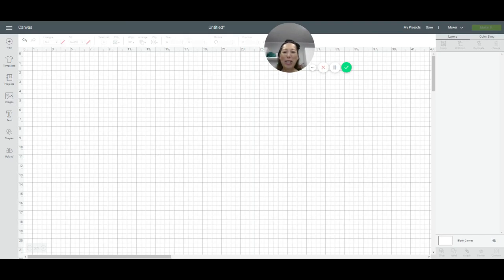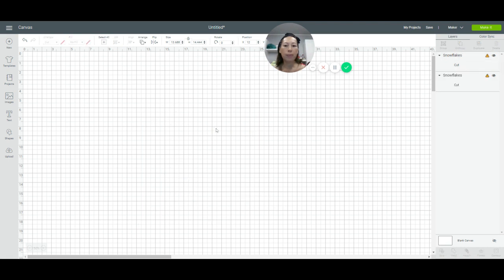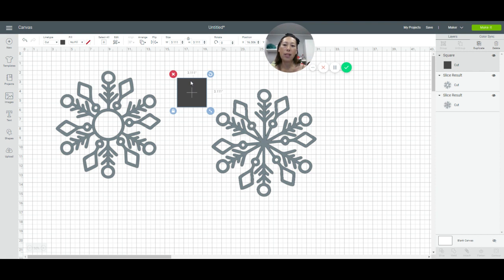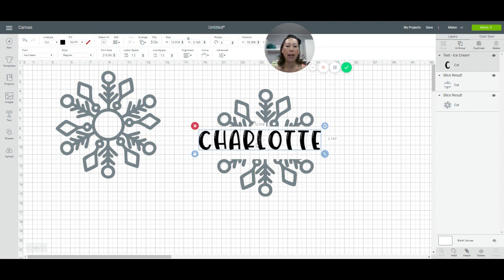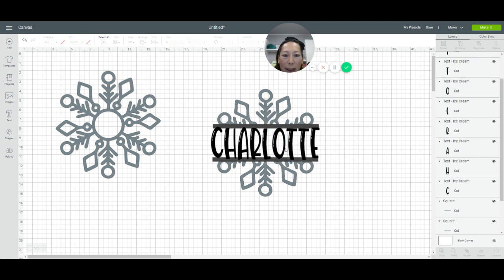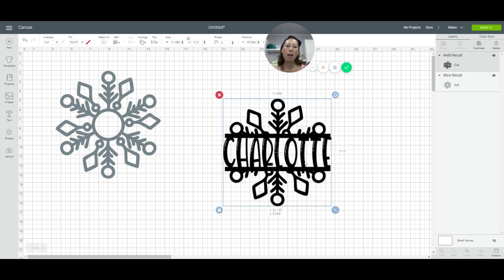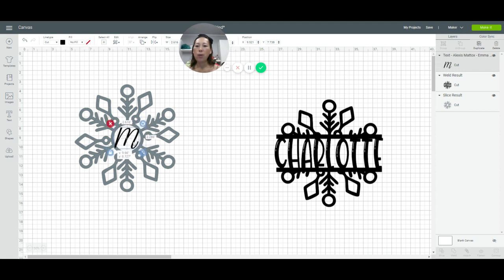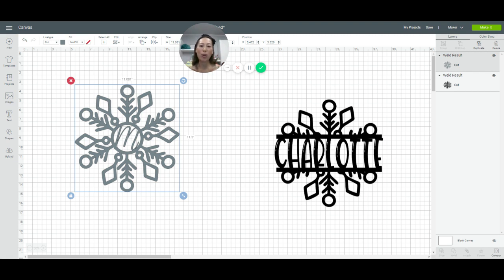Create Personalized Snowflakes in Design Space Tutorial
Learn how to add names to an image within Design Space - this is specifically to add a name within a snowflake